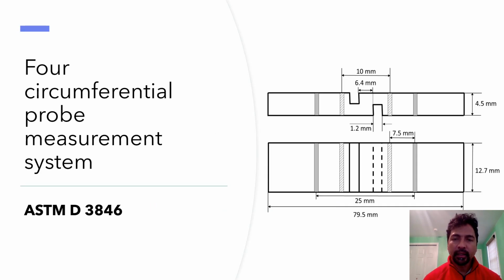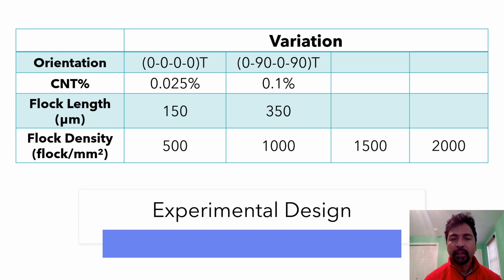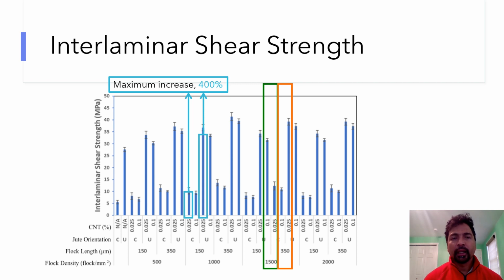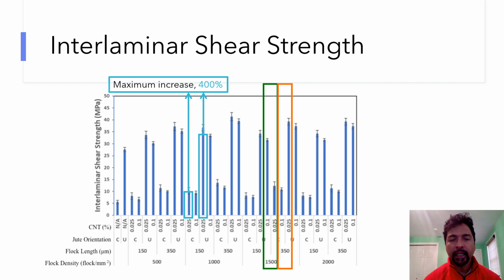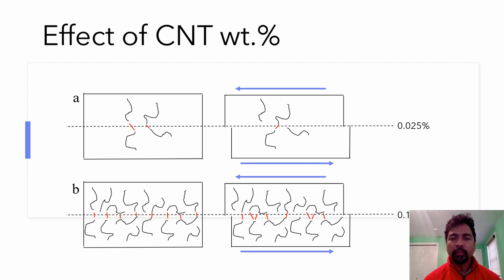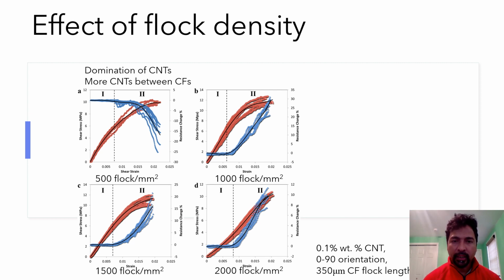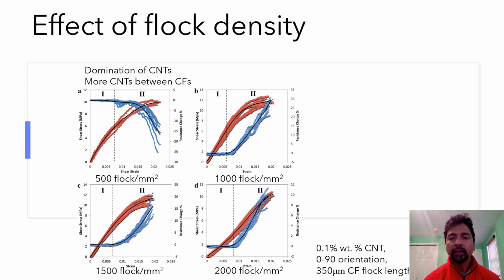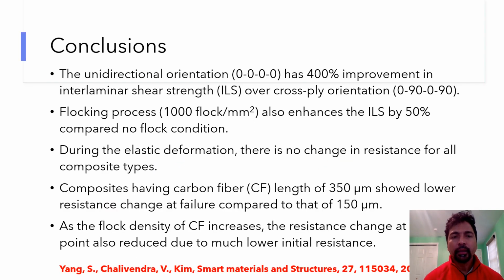Multi functional Natural Fiber Composites II